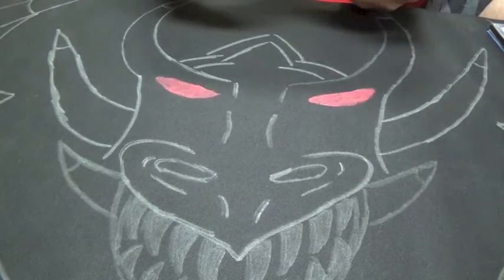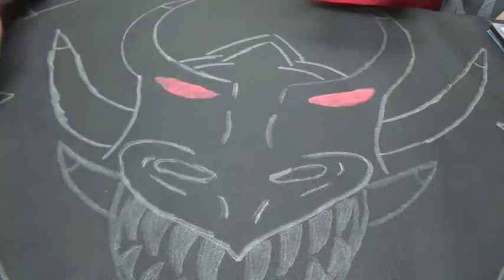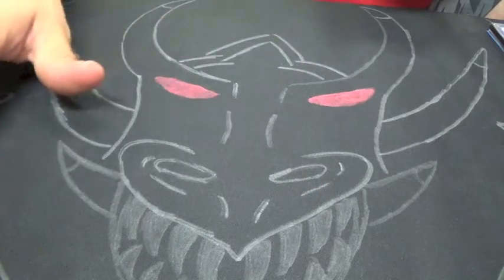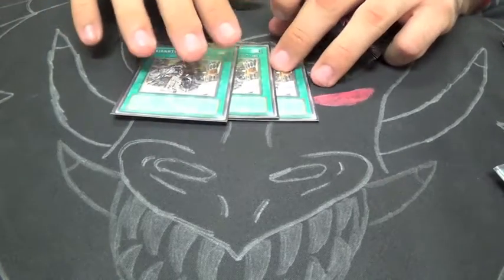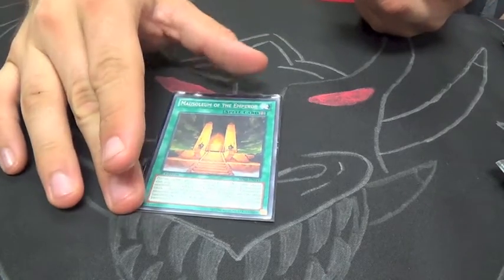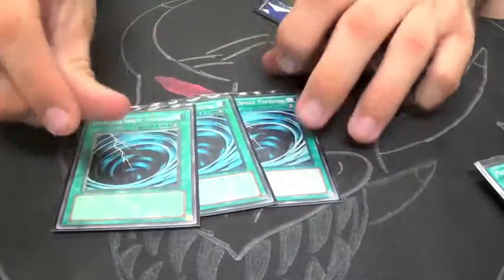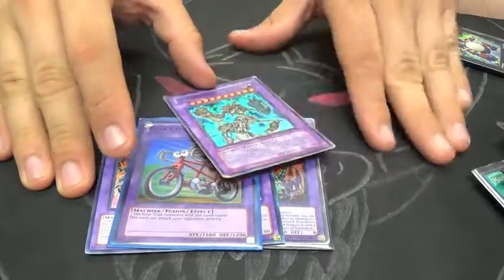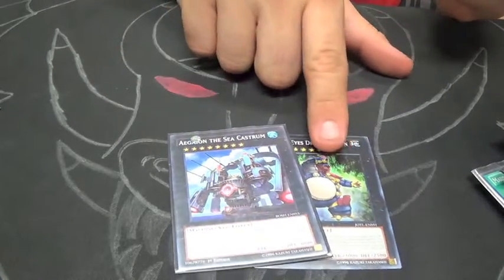Ancient Gear/Super Defense Robo/Machine Deck Profile June 2016 - Deckathon (Day 10 of 30)